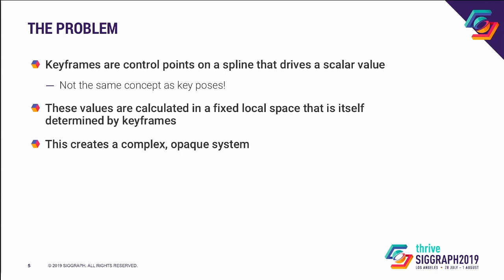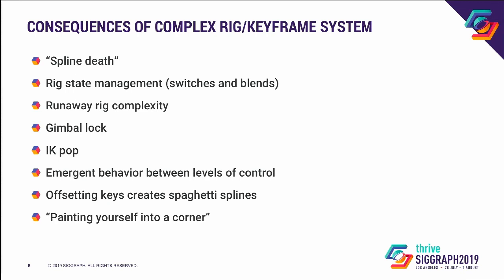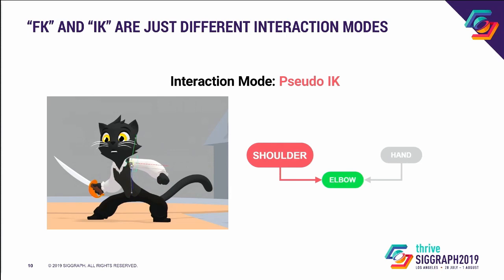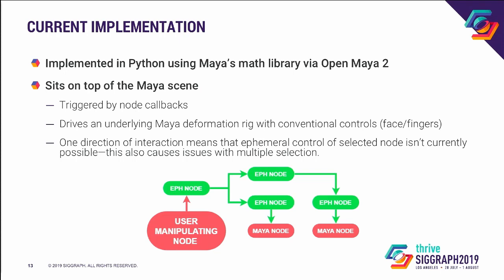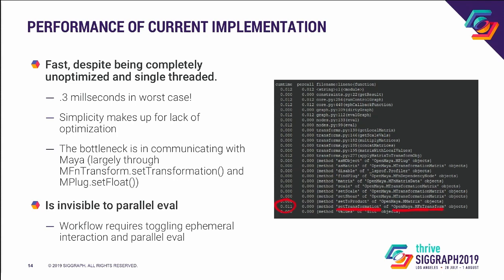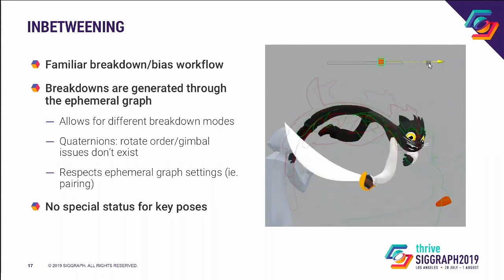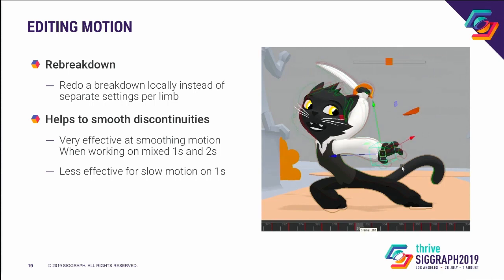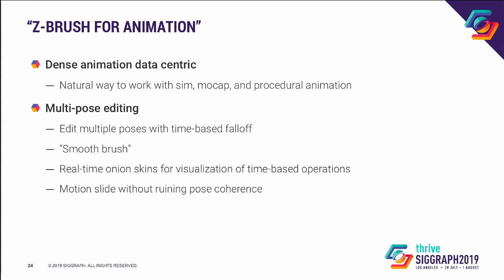SIGGRAPH 2019: Fast, interpolationless character animation through “ephemeral” rigging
A recording of my presentation given at SIGGRAPH 2019. The abstract has been published in the ACM Digital Library,